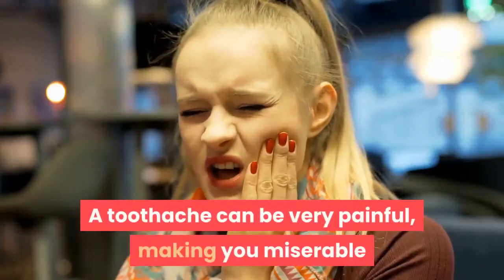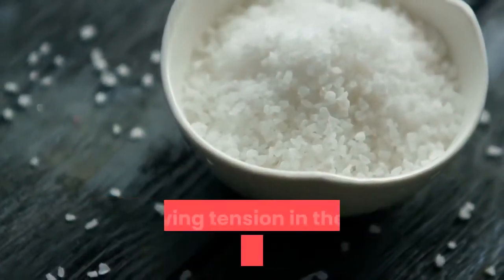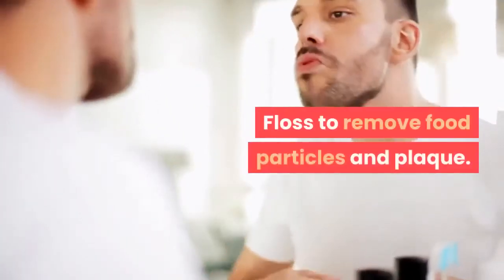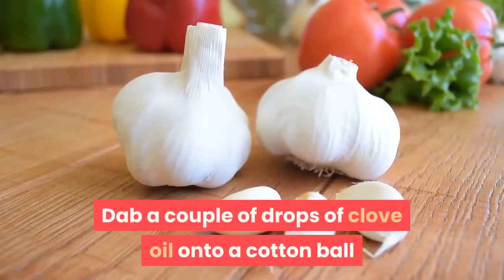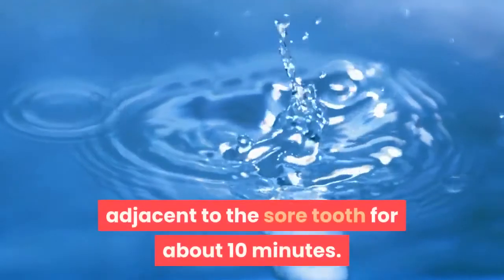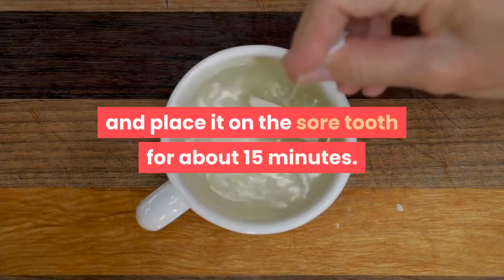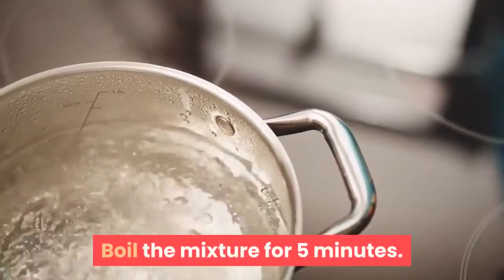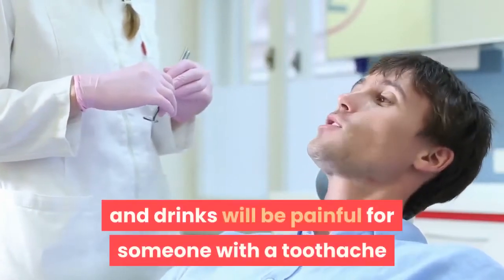HOW TO CURE TOOTH ACHE AT HOME | GREENCURES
toothache after filling,
toothache after crown,
toothache after cleaning teeth,
toothache after root canal,
toothache after getting a filling,
toothache after wisdom teeth removal,
toothache after eating sweet,
toothache after eating meat,
toothache at night,
toothache at night only,
toothache at night home remedies,
toothache at home remedies,
toothache before surgery,
toothache but no cavity,
toothache but don't know which tooth it is,
toothache by red cross,
toothache by red cross review,
toothache by jaykae,
toothache by rajiv dixit,
toothache by topaz jones,
toothache medication by red cross,
toothache when lying down,
toothache when bite down,
toothache from braces,
toothache from sinus infection,
toothache from cavity,
toothache from teeth shifting,
toothache from whitening strips,
toothache from teeth whitening,
toothache from whitening,
toothache from grinding,
toothache in pregnancy,
toothache in front teeth,
toothache in tamil,
toothache in hindi,
toothache in telugu,
toothache in urdu,
toothache in kannada,
toothache in winter,
inside toothache,
toothache sinus infection,
sinus toothache treatment,
sinus toothache home remedy,
sinus toothache massage,
sinus toothache symptoms,
toothache of baby,
toothache swelling of face,
toothache apes of the state,
toothache on left side of mouth,
toothache on power,
toothache on wisdom tooth,
toothache on a plane,
toothache on airplane,
toothache on a crown,
toothache on top of tooth,
pulling out tooth ache,
antibiotic for toothache over the counter,
toothache under crown,
toothache under crown remedies,
toothache with swollen face,
toothache with headache,
toothache with swollen gums,
toothache with braces,
toothache with abscess remedy,
toothache with facial swelling,
toothache with crown,
toothache without cavity,
cure toothache without going dentist,
toothache cure without dentist